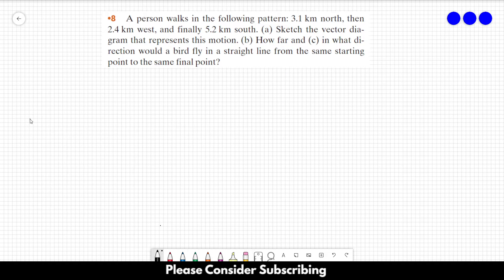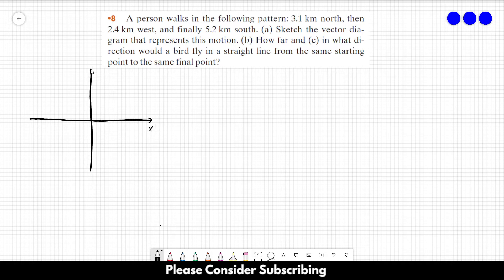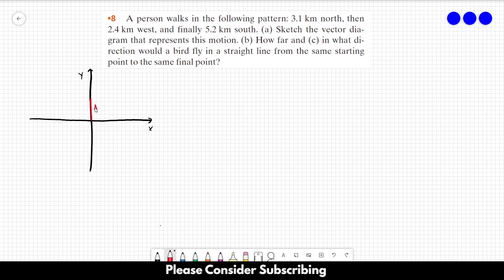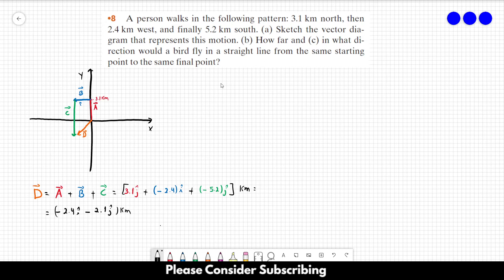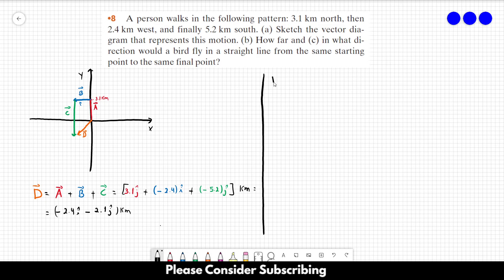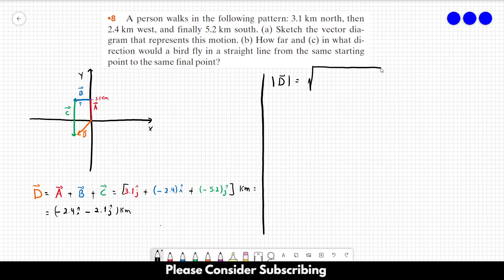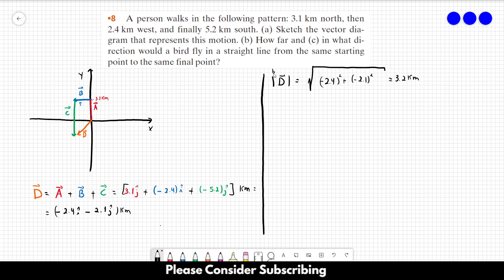HALLIDAY SOLUTIONS - CHAPTER 3 PROBLEM 8 - Fundamentals of Physics 10th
A person walks in the following pattern: 3.1 km north, then 2.4 km west, and finally 5.2 km south. (a) Sketch the vector diagram that represents this motion. (b) How far and (c) in what direction would a bird fly in a straight line from the same starting point to the same final point?